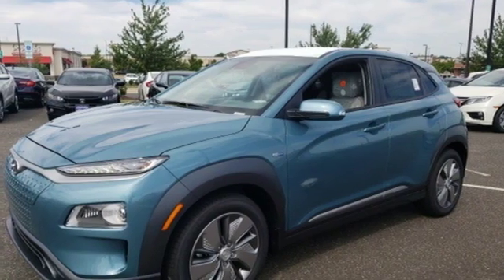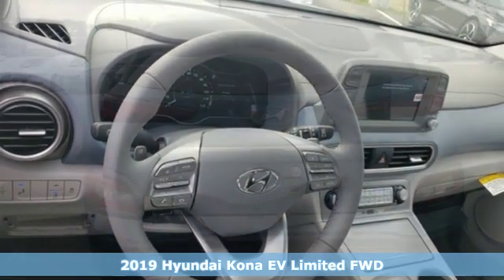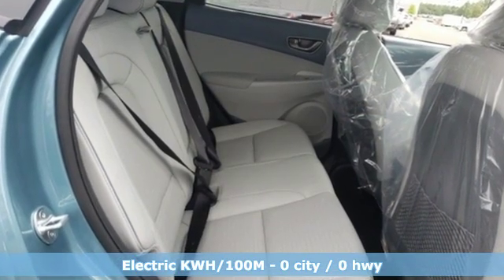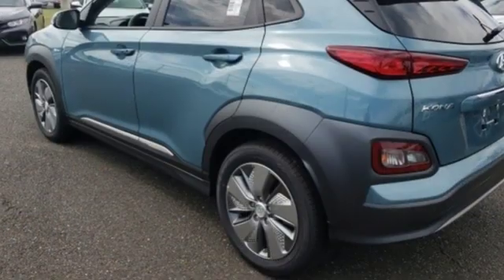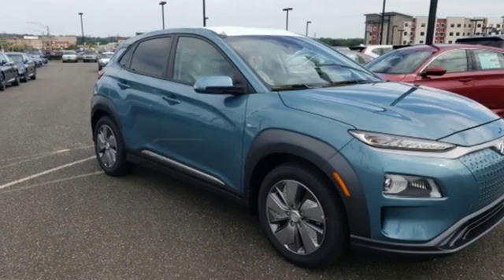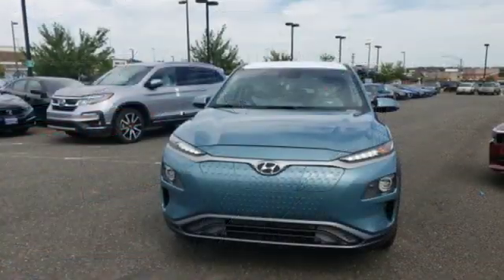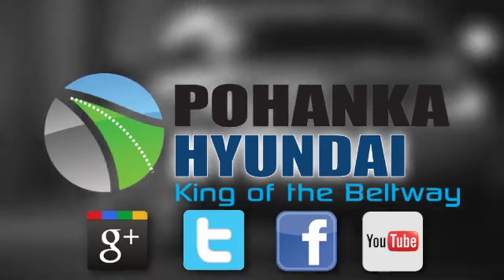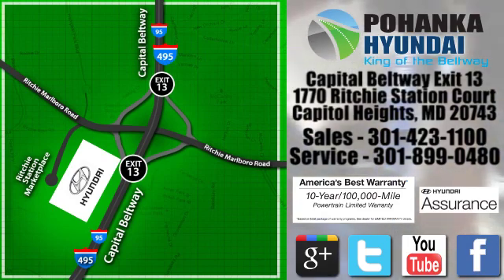New 2019 Hyundai Kona EV Capitol Heights MD Washington-DC, MD FKU046048 - SOLD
Year: 2019
Make: Hyundai
Model: Kona EV
Trim: Limited
Engine: 150.0L Electric OHV ZEV 201hp
Transmission: 1-Speed Automatic
Color: White
Interior: Blue
Stock #: FKU046048
VIN: KM8K33AG8KU046048
Ceramic White 2019 Hyundai Kona EV Limited FWD 1-Speed Automatic 150.0L Electric OHV ZEV 201hpbrbrWe welcome you come meet the all new King of the Beltway Pohanka Hyundai of Capitol Heights, at Ritchie Station, right off the Beltway Exit 13. We appreciate you taking the time to browse our new car inventory If you have any questions about this vehicle or any other please do not hesitate to contact our Staff.

Address:
1770 Ritchie Station Court